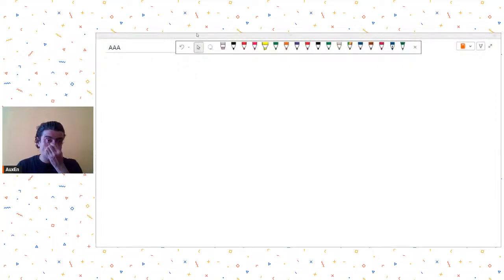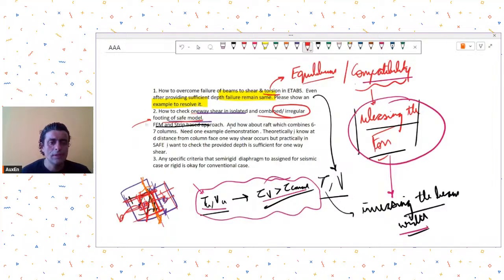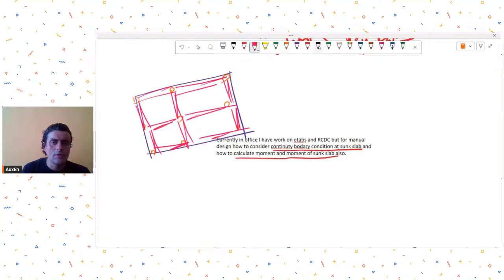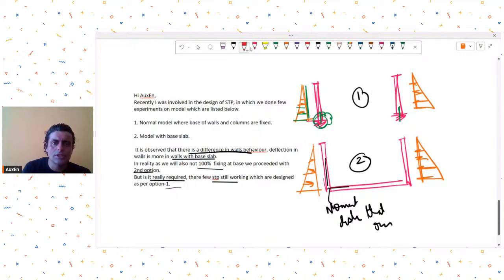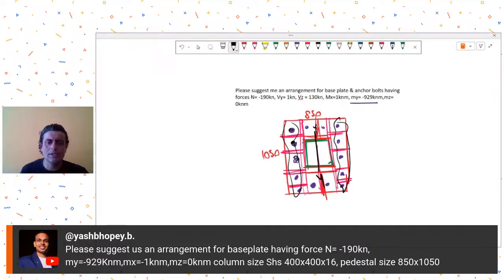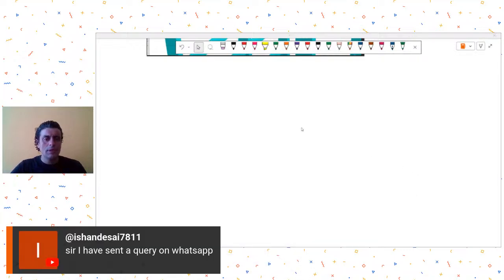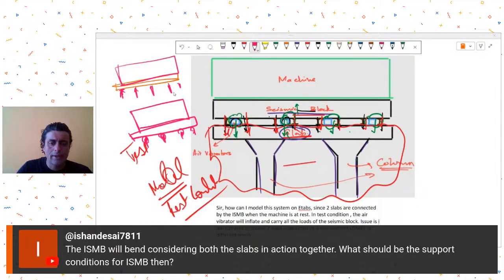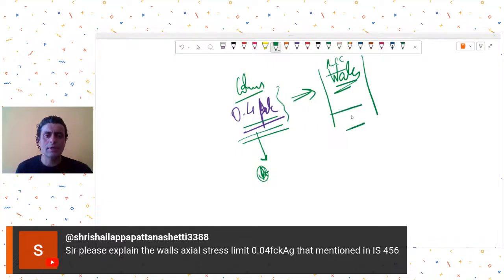Ask AuxEn Anything-AAA#68